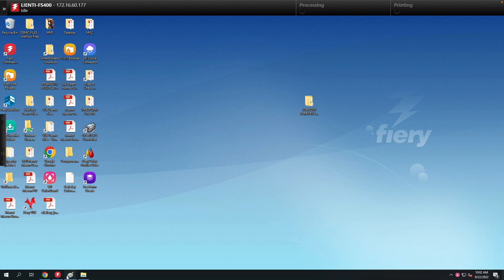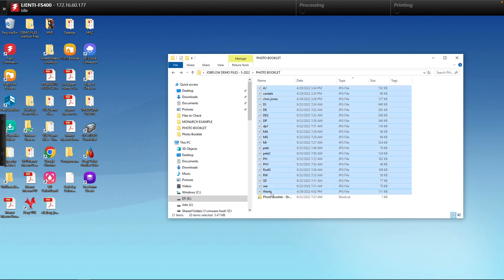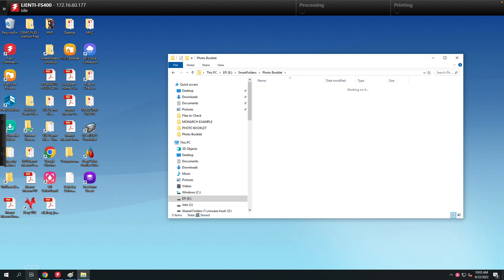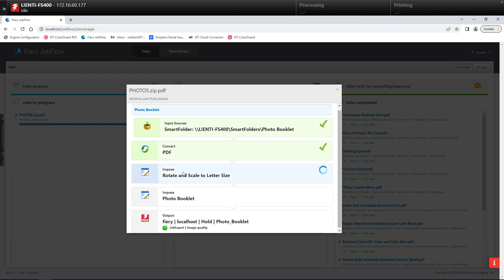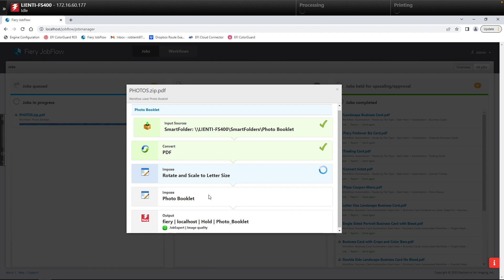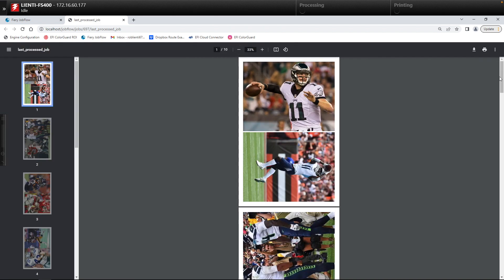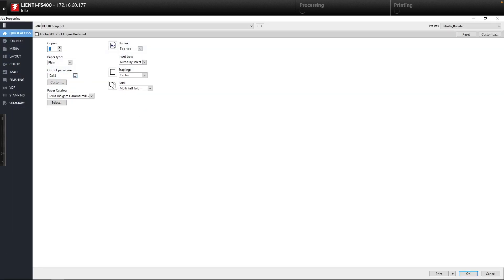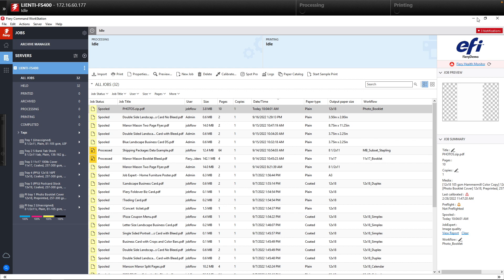Fiery Friday - Photo Book Automation & Creation with Fiery JobFlow Base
In this edition of Fiery Friday you will learn how to eliminate the time and labor needed to convert, scale and impose JPG photo files into ready-to-print PDF files for photo books with Fiery JobFlow Base, a standard feature on all Fiery external print servers.